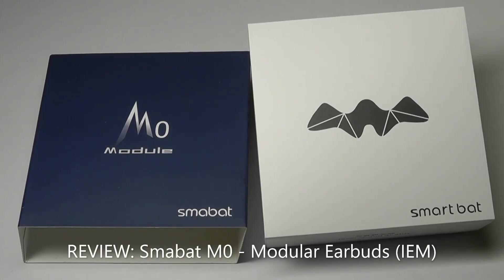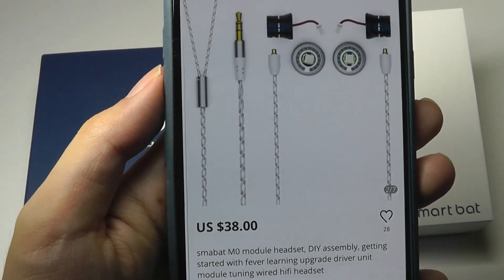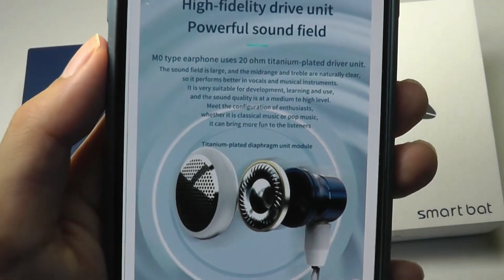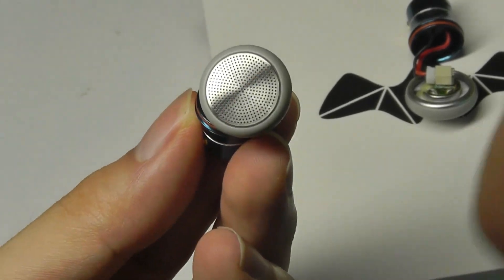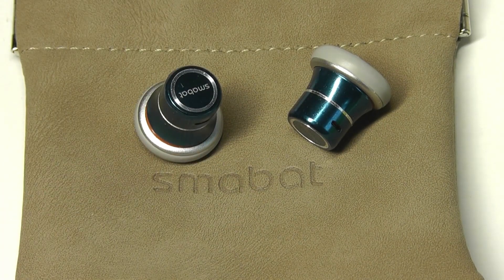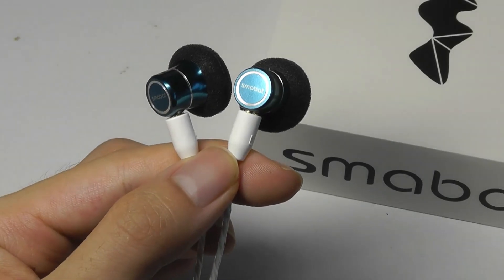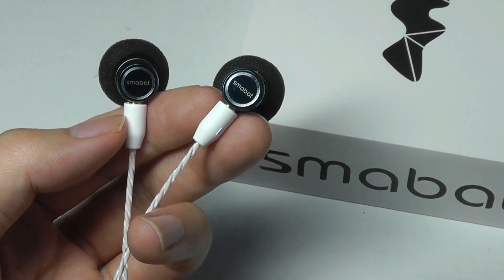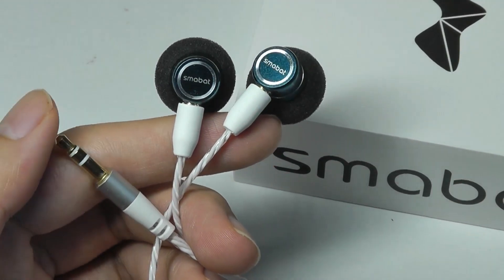REVIEW: Smabat M0 IEM - Budget Hifi Modular Earbuds - Swap Drivers?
Closer look at smabat M0 - unique, modular in-ear headphones (wired)

Details:
smabat M0 earbuds, module headset, DIY assembly, getting started with learning upgrade driver unit module, custom tuning, wired hifi headset

Model: M0 type (modular)
Drive unit: 15.4mm titanium coating
Impedance: 20Ω
Frequency response range: 15Hz-20kHz
Sensitivity: 105±3dB
Plug type: 3.5mm
Cable length: 1.2m

Smabat- type M0
Fever sound quality
Modular headphones, huge sound field
Development learning version

Four core advantages
1:Audiophile do it yourself
2:No need to solder to replace the speaker
3:Quick assembly module
4:High fidelity sound quality

Upgrade modules faster and easier
1: No need to solder,
just like Lego bricks, replace or upgrade the drive unit module.
2: Built-in tuning damping,
It is the main tuning method for headphones. Easily adjust excellent sound quality

High-fidelity driver
M0 type earphone uses 20 ohm titanium-plated driver unit. The sound field is large, and the midrange and treble are naturally clear, so it performs better in vocals and musical instruments. It is very suitable for development, learning and use, and the sound quality is at a medium to high level. Meet the configuration of enthusiasts, whether it is classical music or pop music, it can bring more fun to the listeners

Professional level tuning
Built-in parts made by 3D printing technology can adjust the airflow size by replacing the damping net to achieve precise sound adjustment.
99% of flat earphones are based on this principle

1: 3D printing technology
2: metal net
3: Airflow channel
4: Damping net

Efficient combination
M0  is made of aluminum alloy material
Speaker unit module
M0 main module
mmcx interface
Upgrade cable module

1:Replace unit module
Can be connected via socket and plug
Or separate unit modules

2:Fixed unit module
Adjust the line, rotate the unit module, and press in
Can be fixed

mmcx interface: modular replacement line
Wire: Single crystal copper core to ensure high-definition and lossless sound transmission